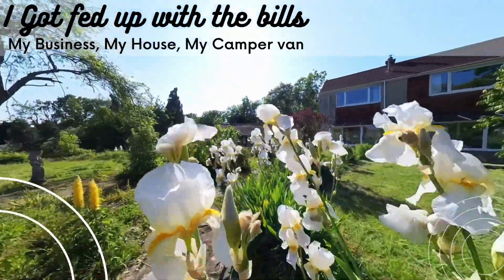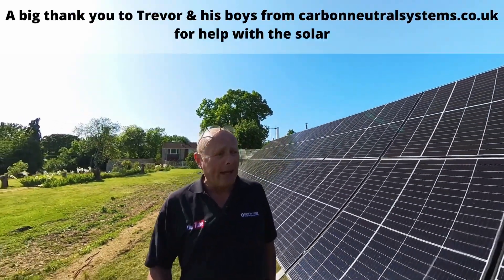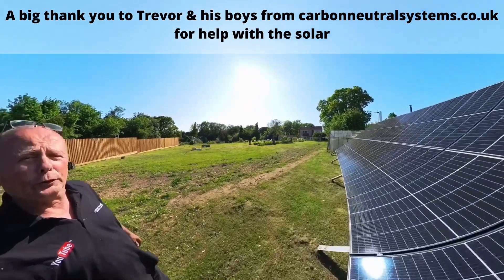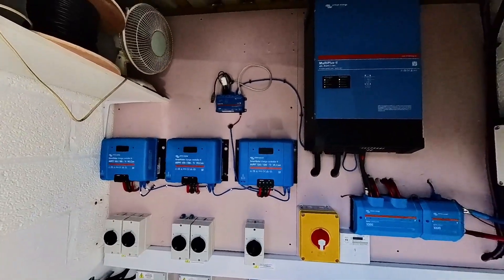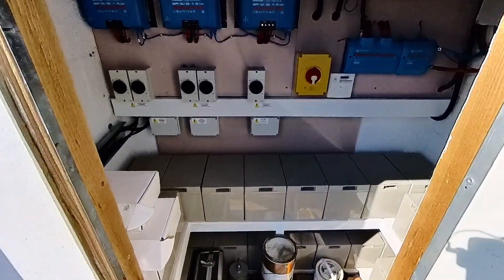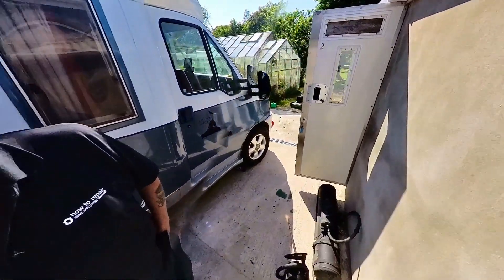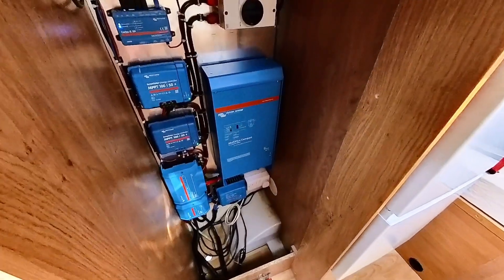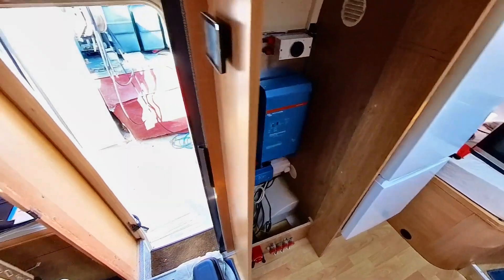Embrace Energy Independence: Join Me on an Off-Grid Adventure! My Business, House & My Campervan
I'm thrilled to introduce you to my captivating YouTube series, showcasing how I transformed my business, my home, and even my campervan into self-sustaining powerhouses, all thanks to the cutting-edge Victron energy equipment.

Are you tired of skyrocketing electricity bills? Yearning for a life free from the constraints of traditional power sources? Look no further! Join me as I delve into the world of off-grid solutions, offering practical tips, insightful guides, and captivating stories that will inspire you to embark on your own energy independence adventure.

In each episode, I'll take you behind the scenes of my off-grid conversion process, unraveling the fascinating secrets of harnessing renewable energy. Watch in awe as I showcase the power of solar panels, wind turbines, and energy storage systems from Victron, a trusted industry leader. Discover how these innovative technologies have revolutionized my business, my household, and my campervan, allowing me to break free from the grid's shackles.

Get ready to witness the incredible transformation firsthand. From the initial planning stages to the exhilarating installation moments, I'll guide you through every step of the journey. Join me as I unravel the mysteries of solar panel arrays, unveil the secrets of battery banks, and showcase the efficiency of Victron's state-of-the-art inverters and charge controllers.

But it's not all about the technical aspects! I'll also take you along on thrilling trips in my campervan, as I explore breathtaking landscapes while relying solely on renewable energy. Experience the freedom and serenity of off-grid travel, where nature and sustainable living intertwine harmoniously.

Whether you're a seasoned off-grid enthusiast or just beginning to explore this electrifying lifestyle, my channel has something for everyone. Gain insights from my experiences, learn from my triumphs and challenges, and find the inspiration you need to embark on your own energy independence journey.

Let's explore the limitless possibilities of off-grid living together, as we pave the way towards a sustainable and empowered future. Get ready to be captivated by the wonders of renewable energy, as we unlock a world where freedom, sustainability, and adventure collide!